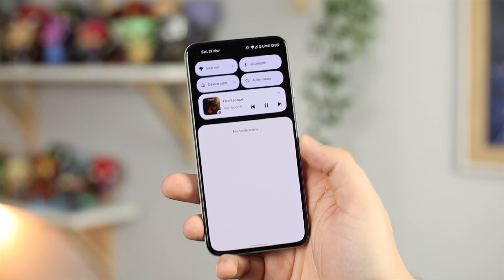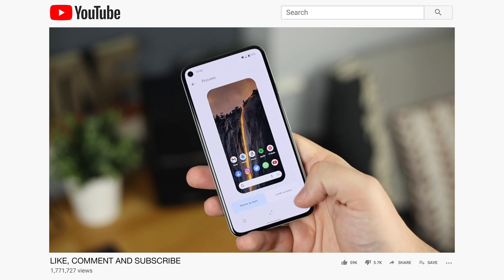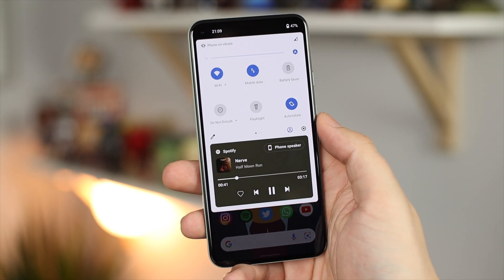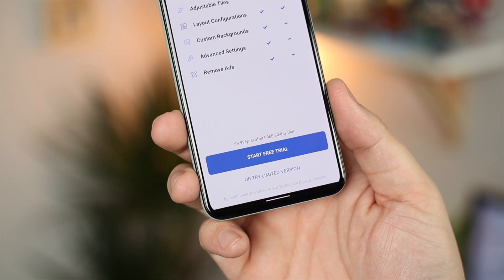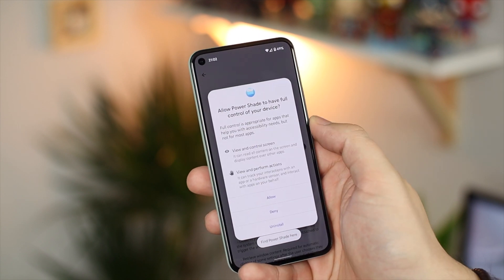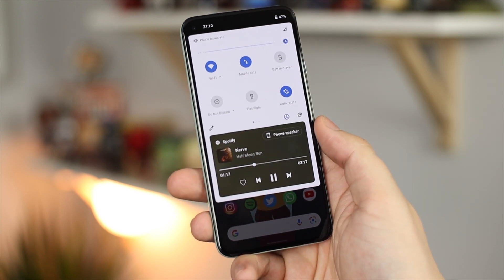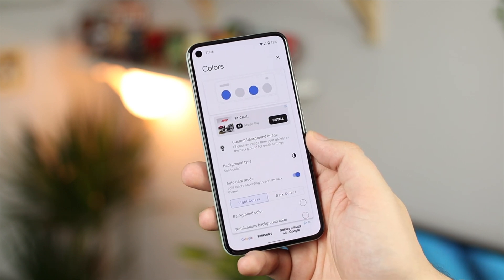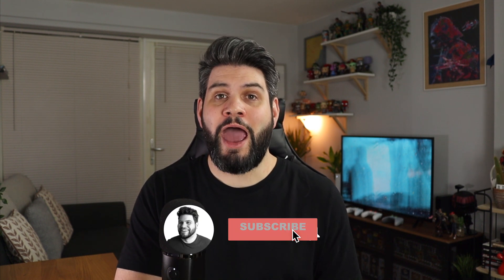Fixing Android 12's Notification and Quick Settings Panel!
In this video we take a look at a quick fix for the notification shade on Android 12. All you have to do is download a simple free app and you will have the Android 11 quick settings on your Android 12 phone.